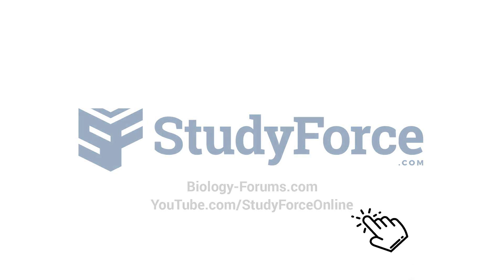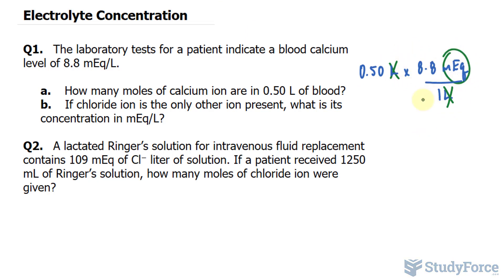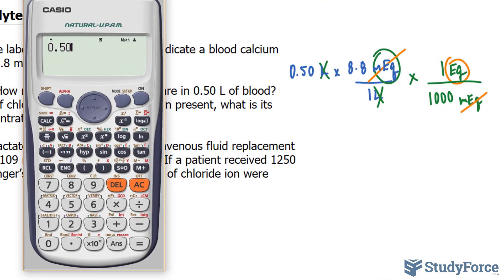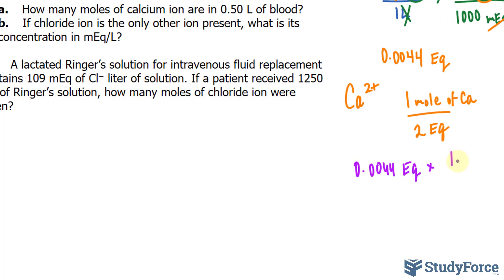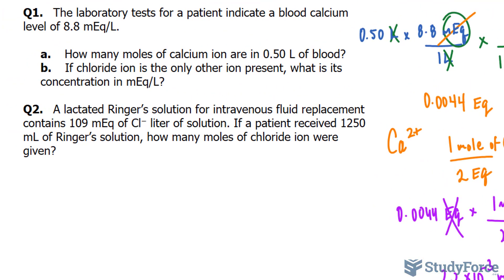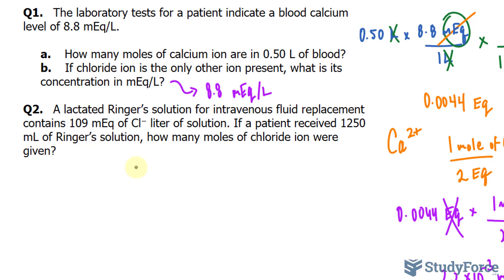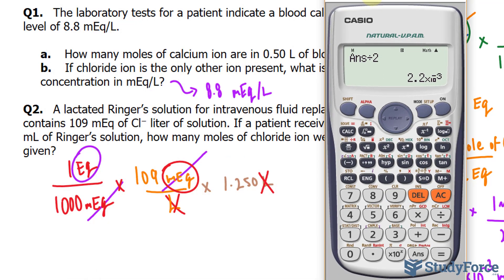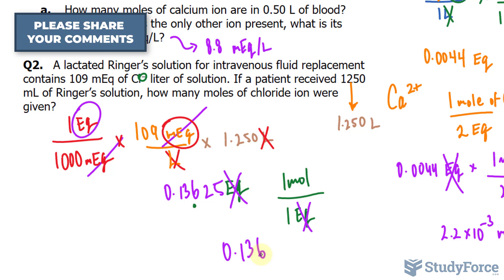Electrolyte Concentration (Equivalents)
Solution

a.  Using the volume and the electrolyte concentration in mEq/L, we can find the number of equivalents in 0.50 L of blood.

We can then convert equivalents to moles (for Ca2+ there are 2 Eq per mole).

b. If the concentration of Ca2+ is 8.8 mEq /L, then the concentration of Cl− must be 8.8 mEq/L to balance the charge.